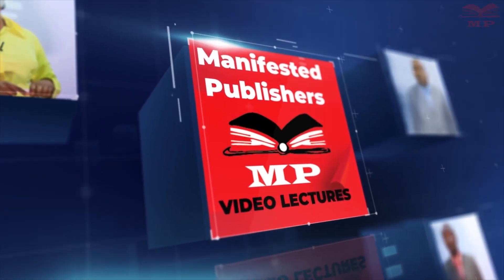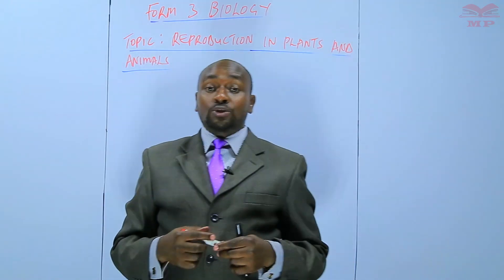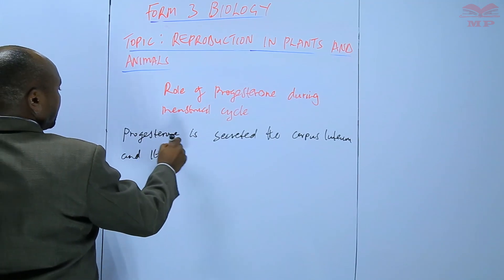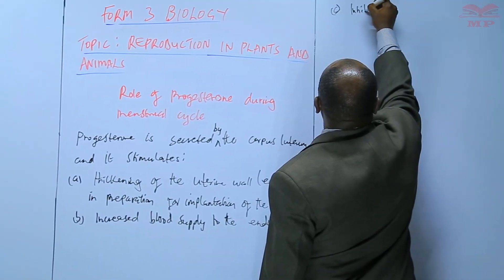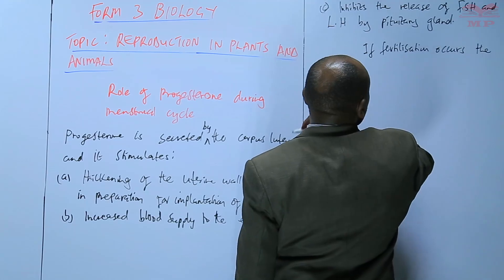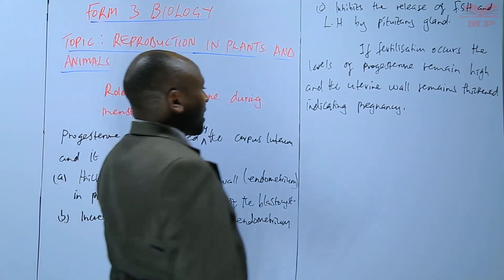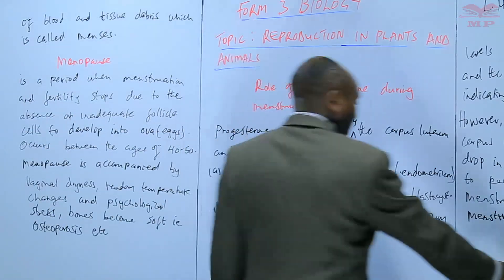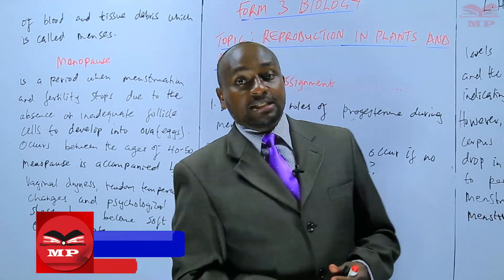Role of Progesterone During Menstrual Cycle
Learn about the role of progesterone in regulating the menstrual cycle, preparing the uterus for pregnancy, and maintaining reproductive health. This lesson is perfect for biology students, teachers, and anyone interested in understanding human physiology and hormonal balance.

🔥 Key Topics Covered:

Definition and source of progesterone

How progesterone regulates the menstrual cycle

Role in preparing the uterus for implantation

Interaction with estrogen during the cycle

What happens when progesterone levels drop

Importance of progesterone in pregnancy and reproductive health

🎓 Ideal For:

Biology and health science students

Teachers and educators

Medical and nursing trainees

Anyone interested in understanding the human reproductive system

📚 Learn With Manifested Publishers:
Access video lessons, notes, and exercises to master the role of progesterone and its importance in the menstrual cycle and reproduction.